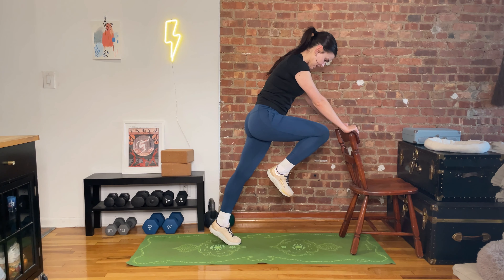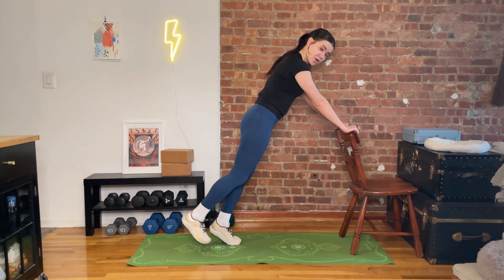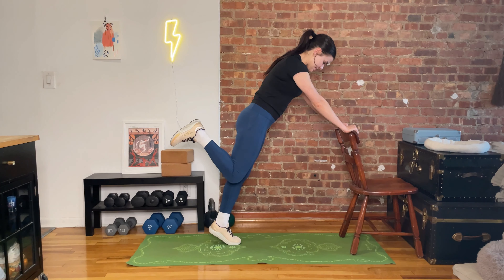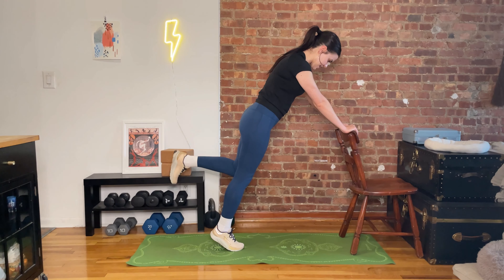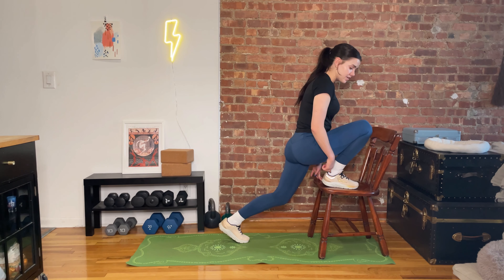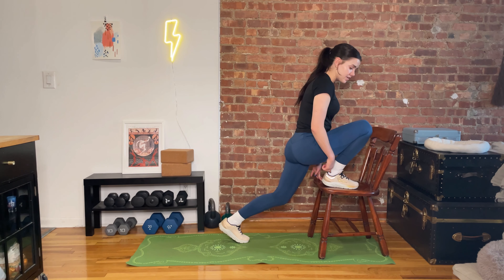RUN PREP - 7 minute warm up for mobility & agility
welcome, friends!

as always, you have my complete permission to do whatever you need to do to make this work for you! different bodies need different moves, so please listen to your inner coach over anything I have to say. leave a comment & let me know what you thought, tag me in your sweaty selfies, or come say hi over on insta or tiktok! I can’t wait to hear how this goes for you! :)

theenergyacademy.arketa.fit

about Laura:
Laura is a certified personal trainer (NASM), nutrition coach (PN1), pre/post natal specialist (PCES) and life-long dancer aligned with HAES & trauma-informed practices. She finds joy in coaching other humans in the art of taking care of themselves and taking up space. Laura is based in New York City & she loves you very much. The cat’s name is Norm, and he loves nothing but chaos.

YOU MUST ENSURE YOU ARE PHYSICALLY CLEARED BY YOUR PHYSICIAN TO PARTICIPATE IN THIS SESSION BEFORE PARTICIPATING. If you have any injuries or limitations, please have them cleared by your physician before attempting to participate in any content provided by Laura Girard LLC. By participating in this session, you are assuming the risk of participating in it and agree to only participate if medically cleared to do so. Laura Girard LLC is not responsible or liable for your participation in this session.

This video and its content are intellectual property owned by Laura Girard LLC. Any violations of this term, and all terms contained herein, will be legally pursued to the fullest extent permitted by law.